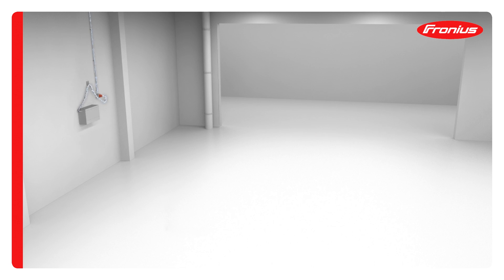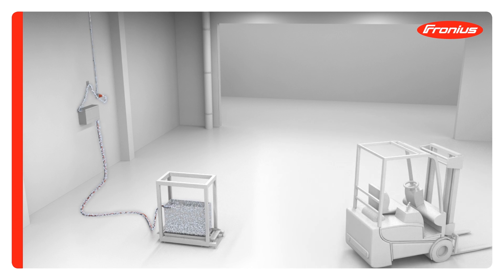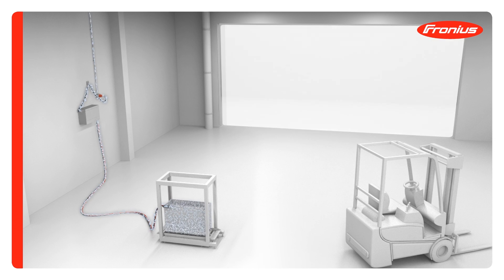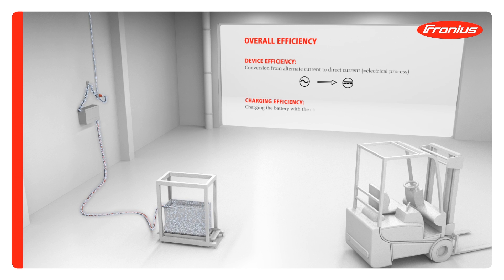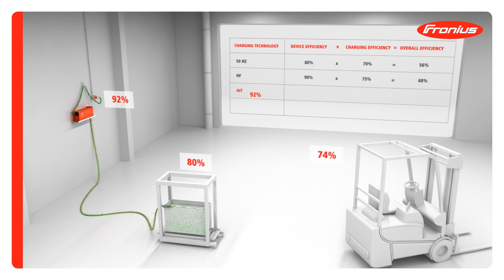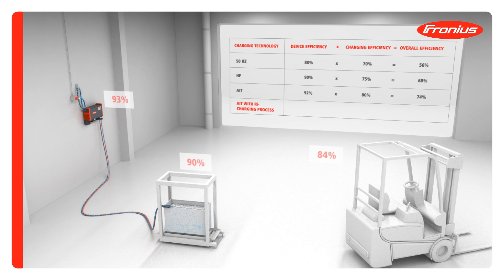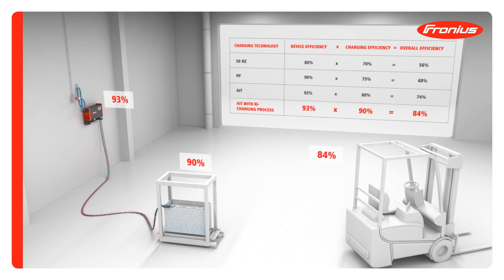Maximum energy efficiency by highest total efficiency with Ri-charging process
When charging a traction battery, the flow of energy from the socket via the charger to the battery is represented in the form of total efficiency. As a first step, the energy coming from the socket into the battery charger is converted from AC to DC. What is important here is the battery charging technology that the charger employs. This electrical process determines the device efficiency. This is followed by an electrochemical process in which the battery is charged by means of a charging characteristic. This is referred to as charging efficiency. Multiplying both processes together gives the total efficiency.